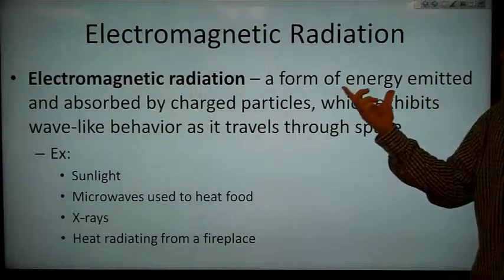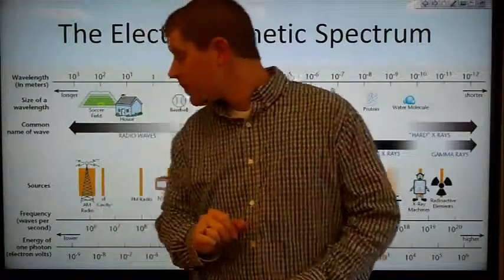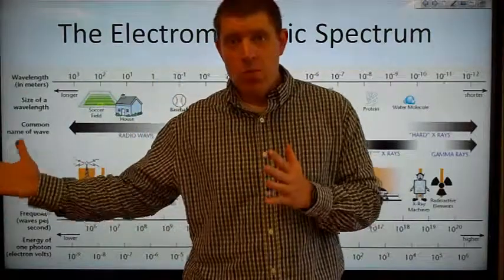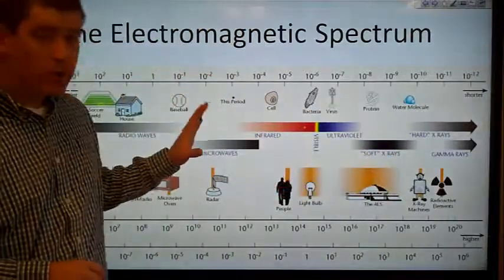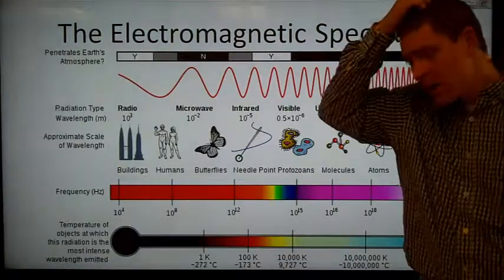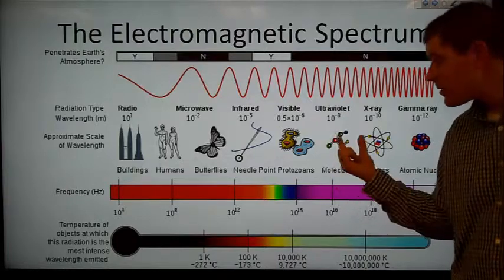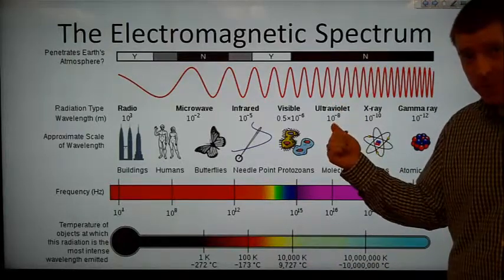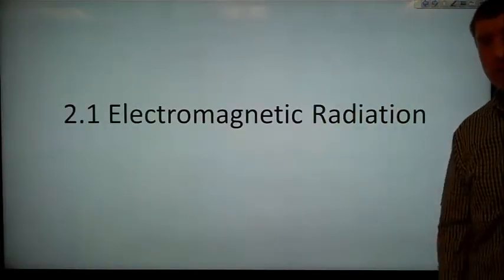CH110 2.1 Electromagnetic Radiation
A discussion of electromagnetic radiation including wavelength, frequency, the speed of light, and the electromagnetic spectrum.